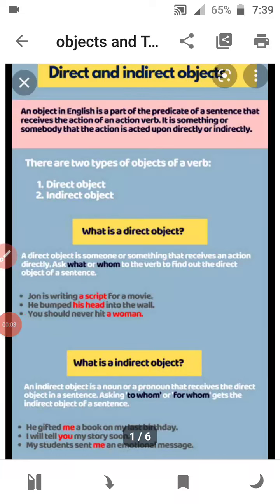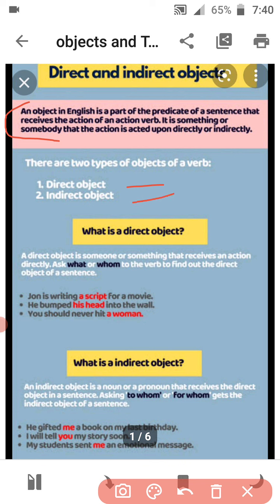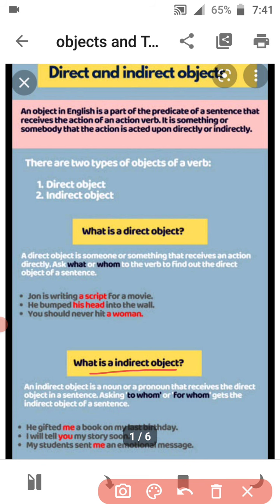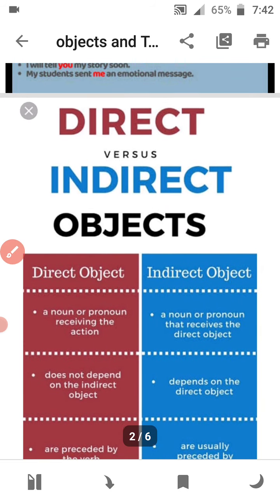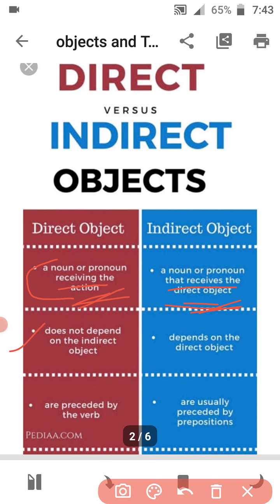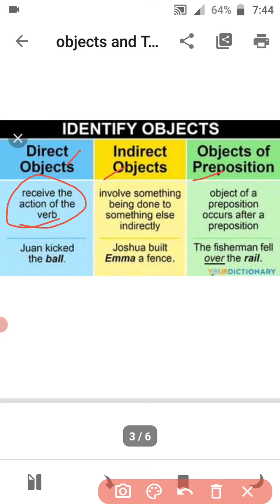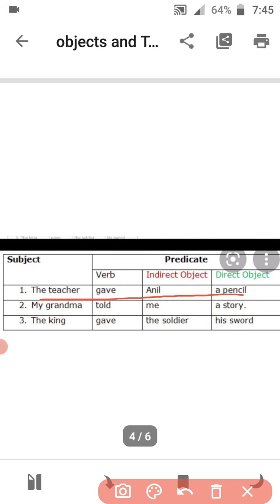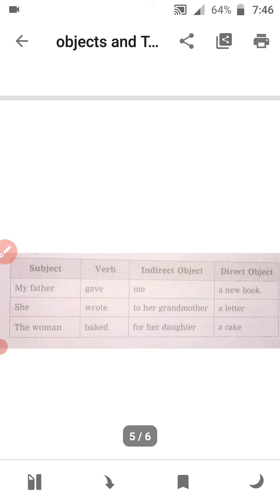English Grammar:-Object Complement